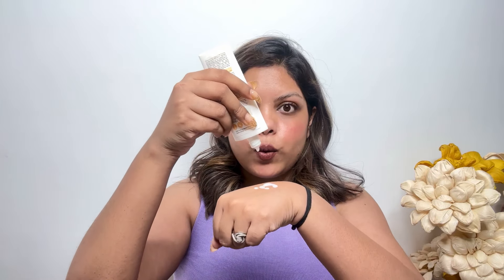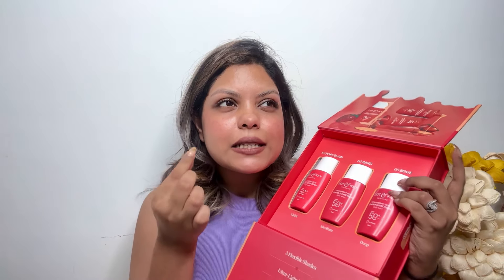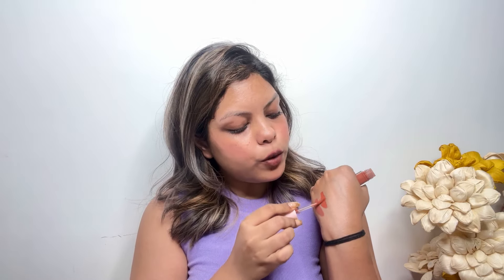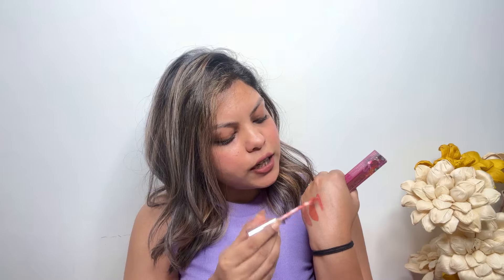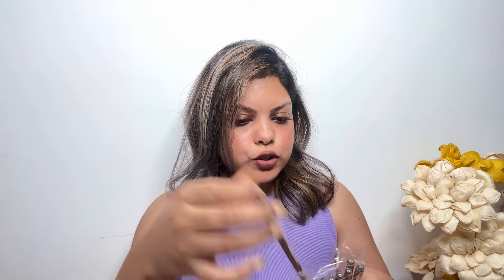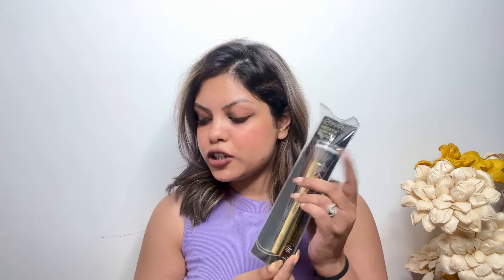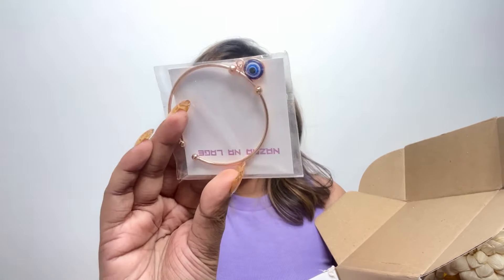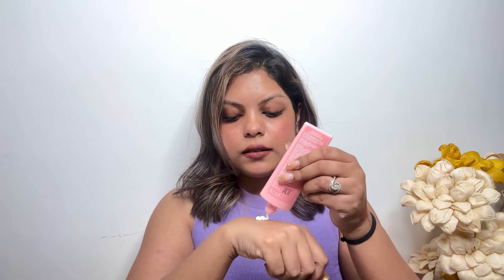Huge PR Unboxing- Nykaa + Mars + Dot & Key + Wishcare & More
unboxing ❤️

My Equipment -
Camera - Canon 80D
Lens - Canon 50mm
Lights- soft box
Mic- Boya Lapel
Background light- Simpex 270

TAKECARE